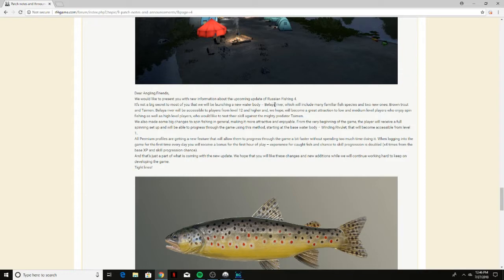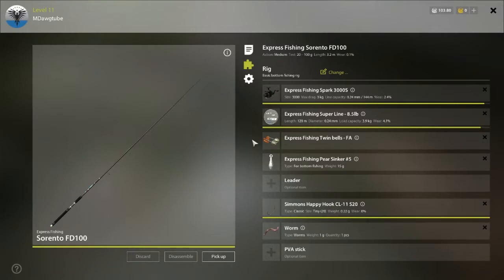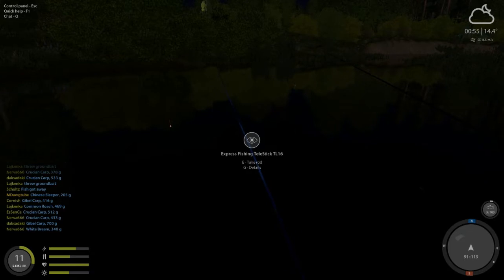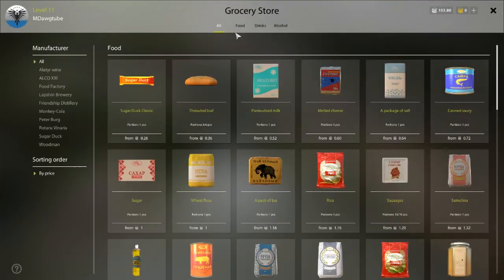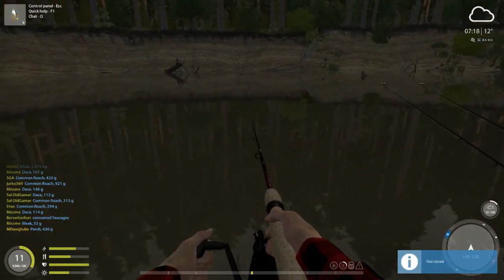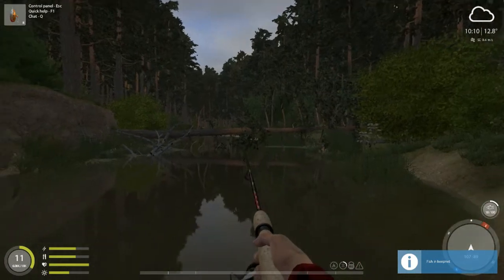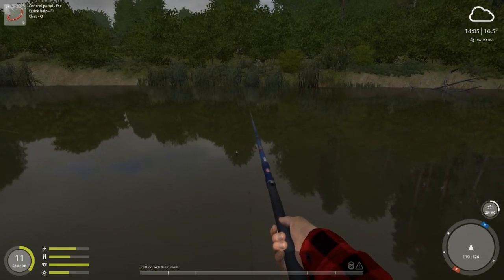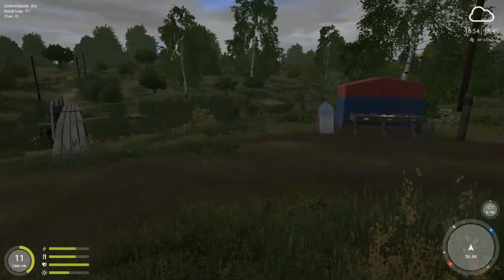Russian Fishing 4 Beginner's Guide to RF4 Vol 7 Level 11 Winding Rivulet New River/update Discussion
Taking a look at new announcements about future content for RF4